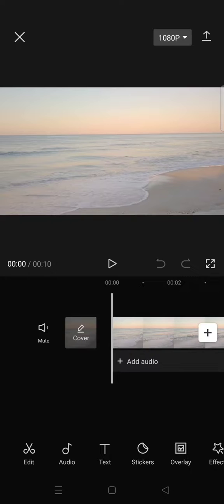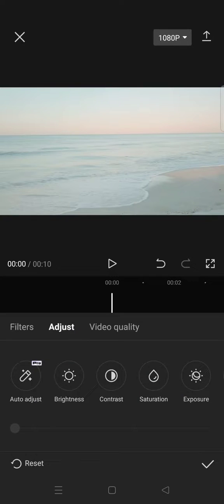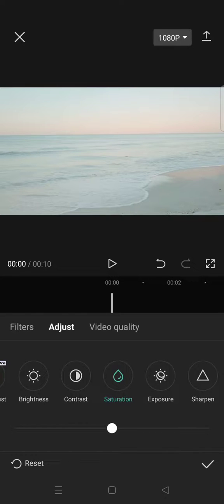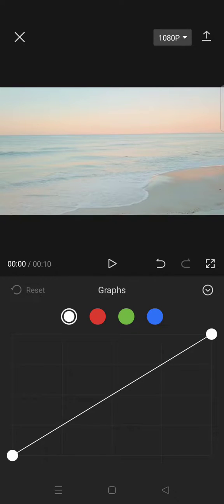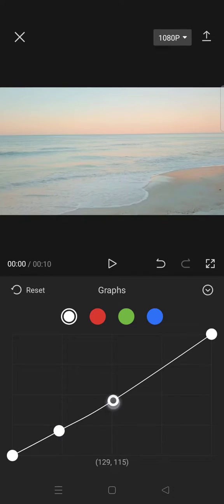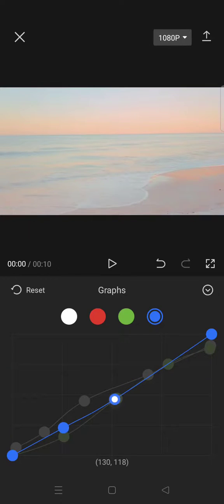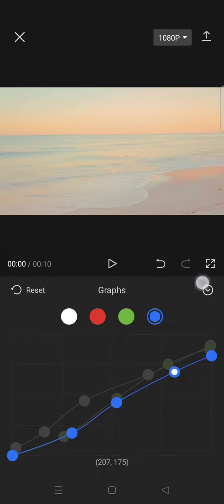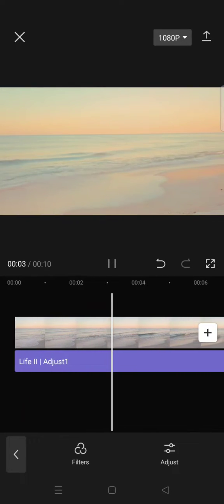Warm Orange Color Grading: How to Make This Warm Cinematic Orange Coloring in CapCut?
This is how you can make a warm cinematic orange coloring in CapCut